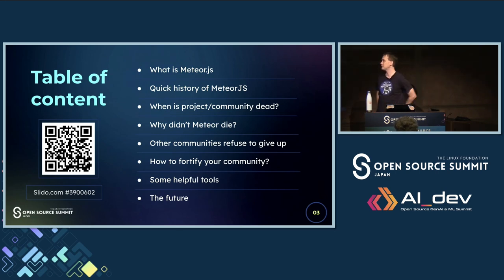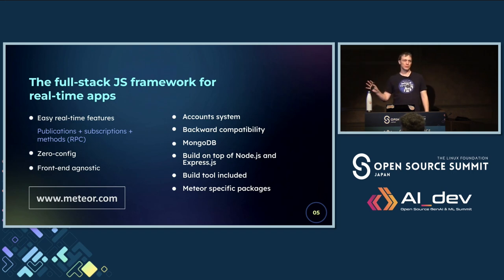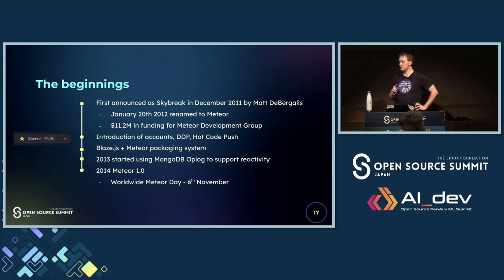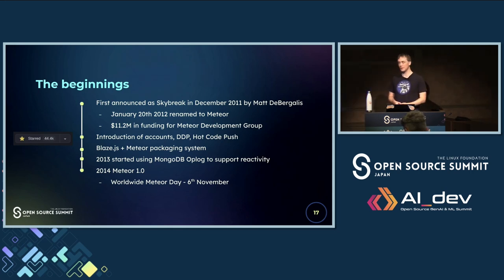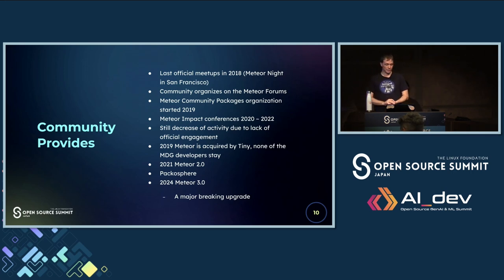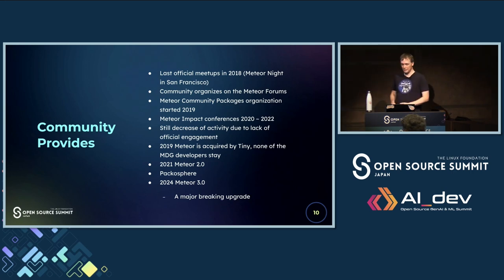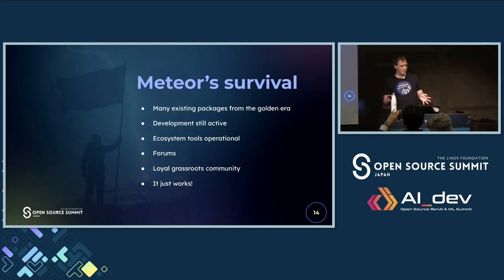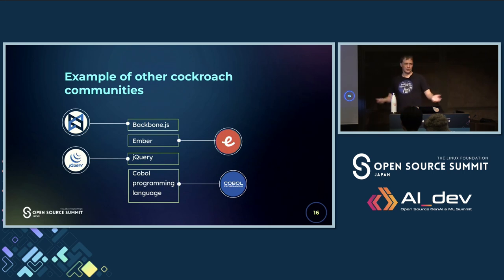Surviving Project Abandonment: Meteor.js Case Study - Jan Dvorak, Literary Universe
When a project is abandoned by its inventors, core contributors, and the most prolific community members, it often spells the end. Yet, Meteor.js managed to rebound from the brink of oblivion. This talk explores the critical factors that led to Meteor's fall from being one of the hottest new projects to its near-demise and the remarkable turnaround. We'll delve into the issues that created the crisis, and more importantly, the strategies and actions that enabled a successful comeback. The discussion will cover the pivotal errors that contributed to the project's initial decline and the challenges faced by the community in reviving Meteor, including the lack of comprehensive internal documentation. We will examine the solutions that facilitated the recovery, while also addressing the ongoing challenges and unresolved issues within the Meteor community. Finally, we will explore practical steps and tools you can employ to safeguard your own open-source projects from similar pitfalls.